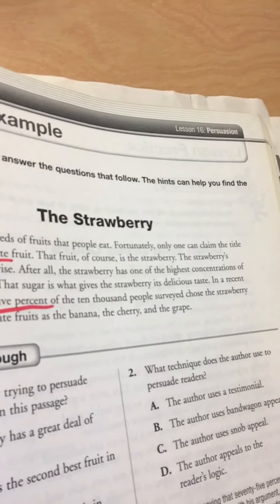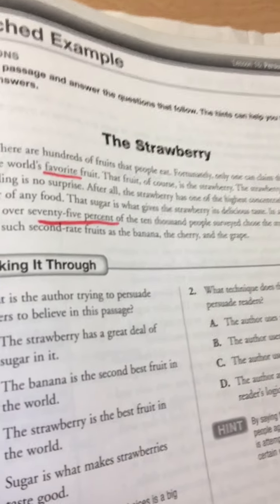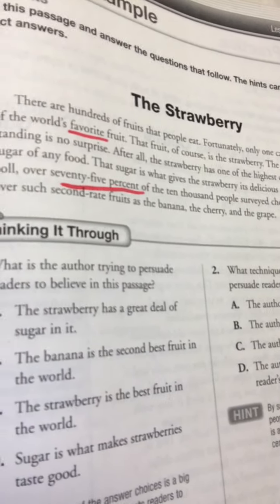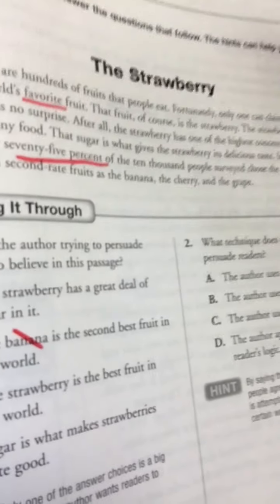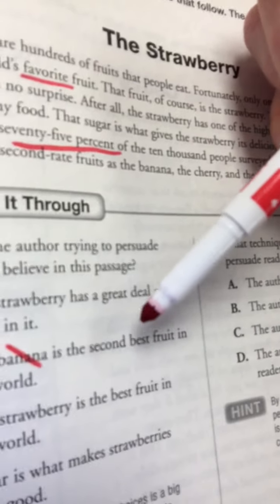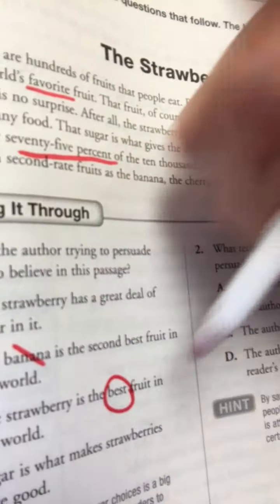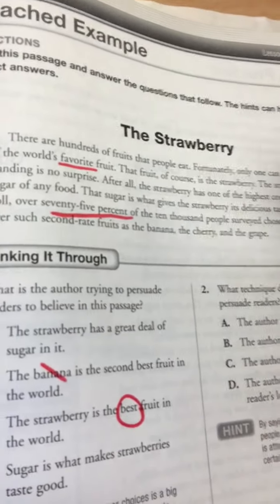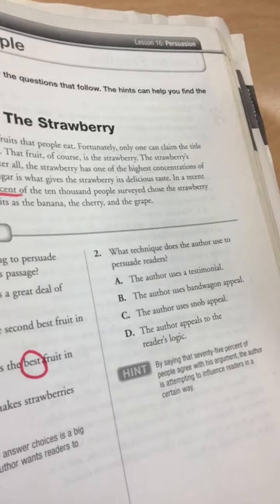Ison NTI Day 16